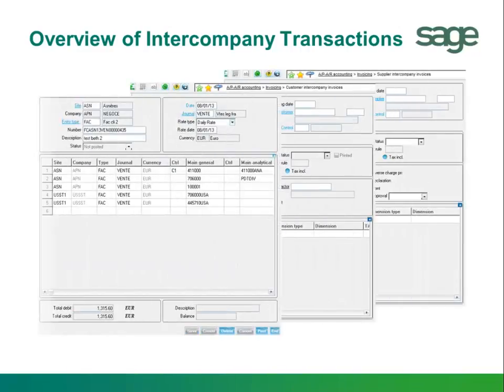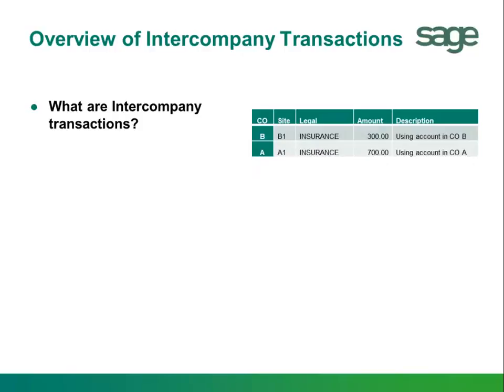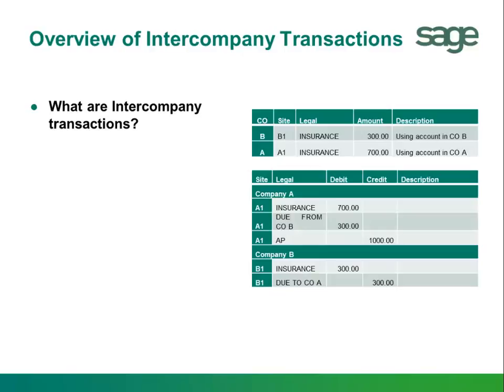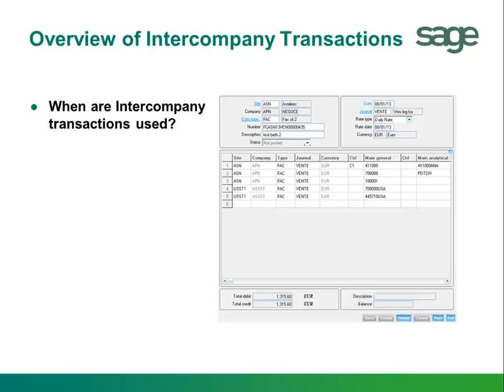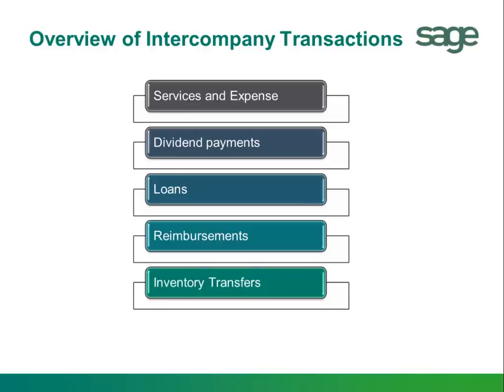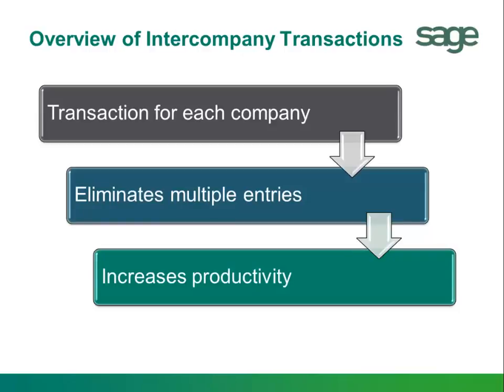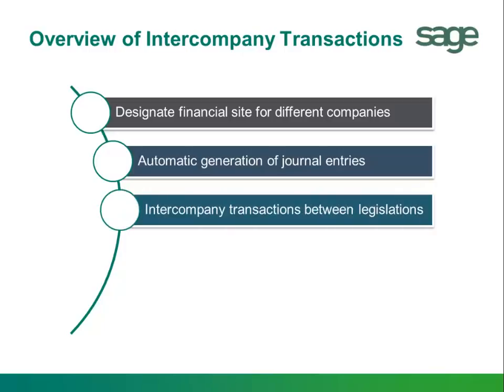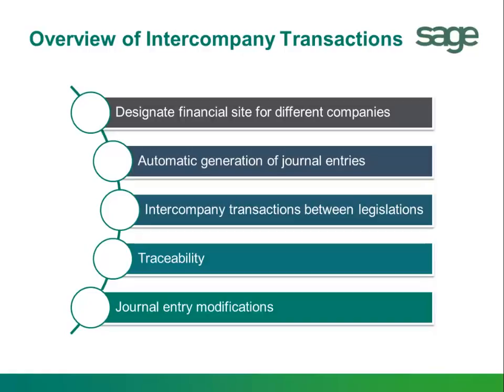Sage X3 - Intercompany Transactions Overview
This anytime learning topic provides you with an overview of how intercompany transactions work in Sage X3.